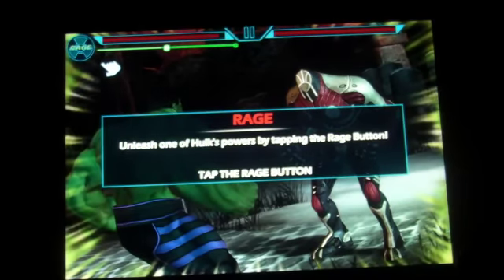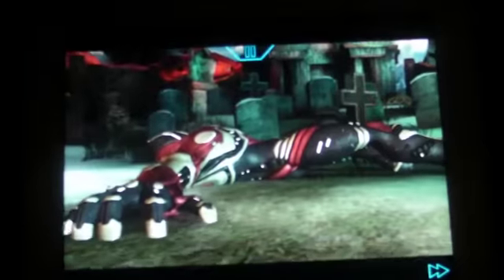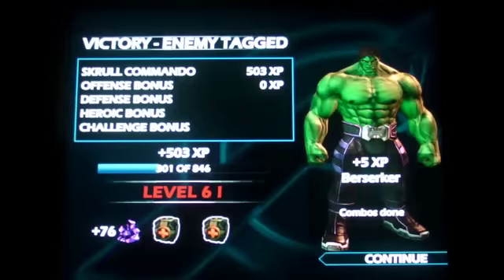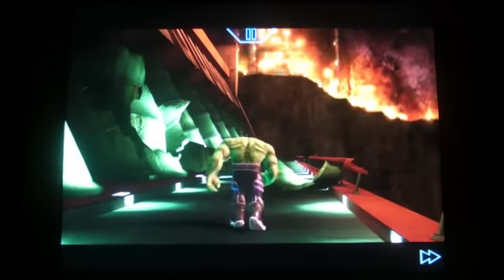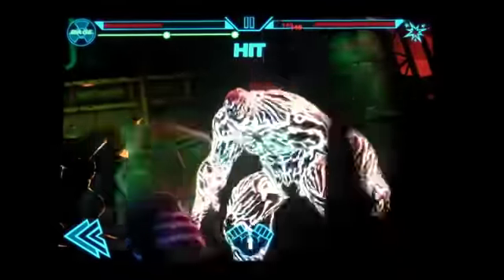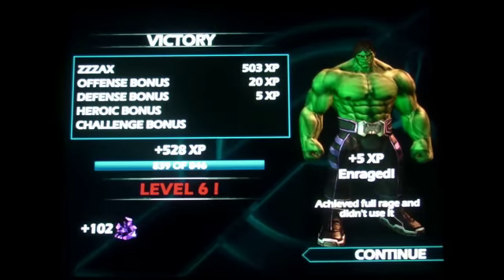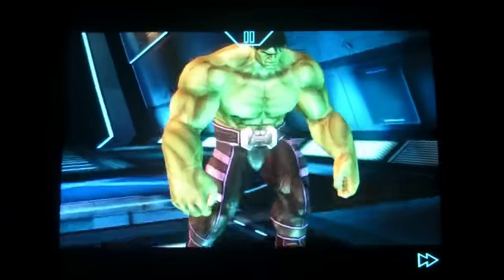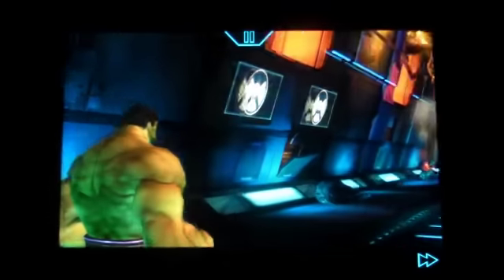Avengers Initiative iPhone iPad iPod Touch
Avengers Initiative